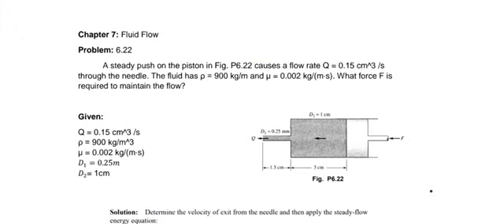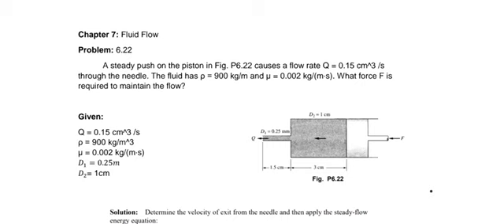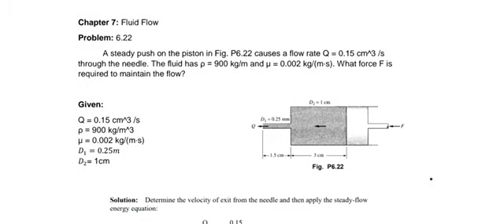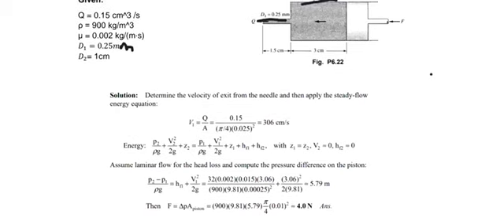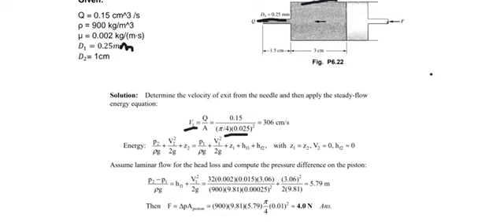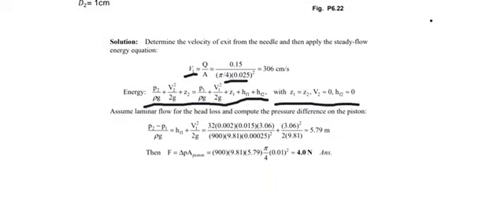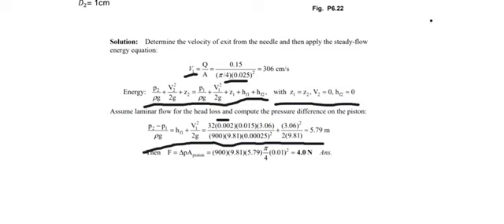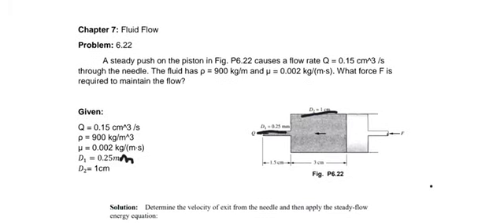Elleombe and Dulay| Fluid Flow | Chapter7| #1| 2-BSABE-A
What is fluid flow?

Fluid Flow, a branch of fluid dynamics, is concerned with fluids. It involves the movement of a fluid under the influence of uneven forces. As long as unbalanced pressures are applied, this motion will persist.

Problem: 6.22

The pipe bend of Fig. P3.121 has D1 = 27 cm and D2 = 13 cm. When water at 20°C flows through the pipe at 4000 gal/ min, p1 = 194 kPa (gage). Compute the torque required at point B to hold the bend stationary.

Reference:
Frank White Fluid Mechanics 7th Edition  Solution Manual